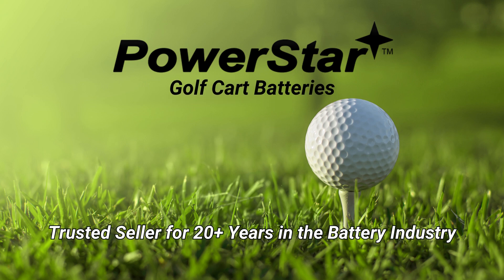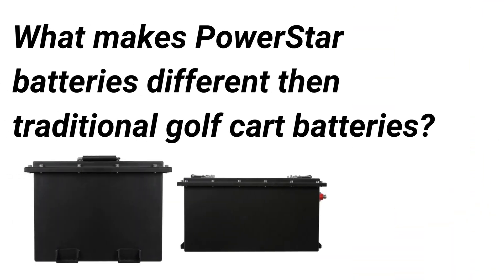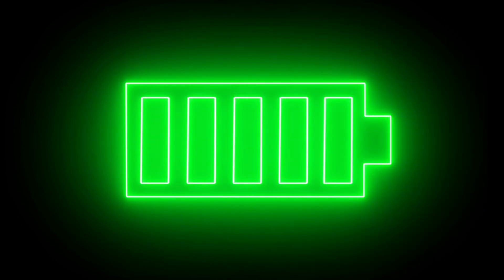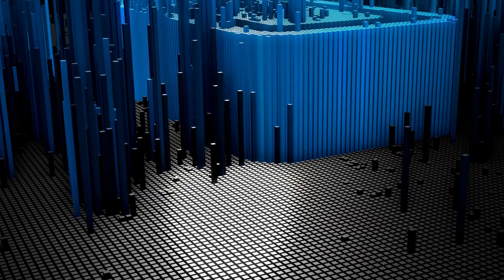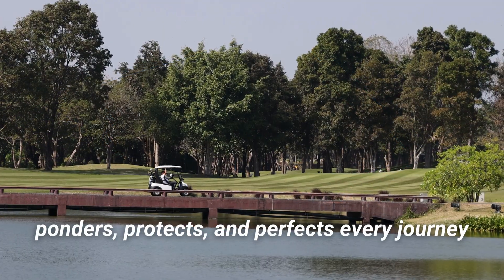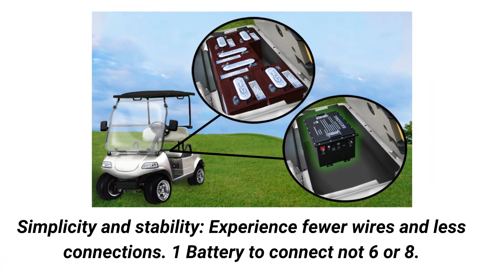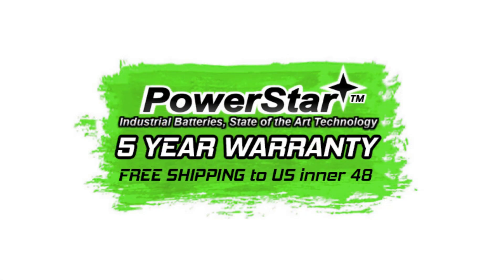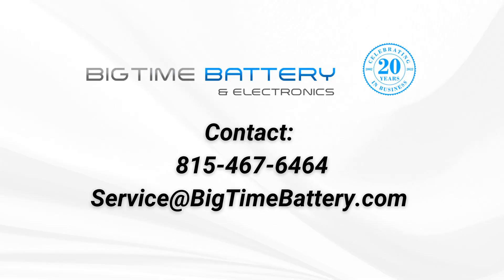A Hole-in-One Solution for 48 Volt Golf Carts- PowerStars 48V 105AH LifePo4 Battery Replacement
Looking to give your E-Z-GO TXT golf cart the ultimate power boost? 🚀 Discover the game-changing 48V 105AH LiFePO4 Lithium Battery by PowerStar, designed exclusively for both OLD (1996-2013) and NEW (2014-Current) E-Z-GO TXT models. The future of golf cart batteries is here, and it's LITHIUM!

🔗 Key Benefits:
✅ Fits all 48V E-Z-GO TXT models – Fleet, Freedom, Shuttle 2+2
✅ Say goodbye to 6 Flooded Lead Acid Batteries - One PowerStar LiFePO4 Battery does it all!
✅ Weighs just 1/4 of traditional batteries - Lighter, efficient, and hassle-free
✅ Boosted range - Up to 45 extra miles 🏌️‍♂️
✅ 10x lifespan - Over 3500 life cycles, ensuring lasting performance
✅ Speedy charging - Full battery in 5 hours or less!
✅ Maintenance-free - No spills, no refills